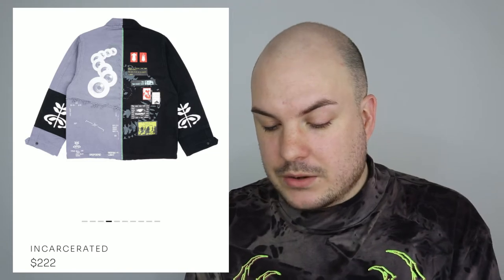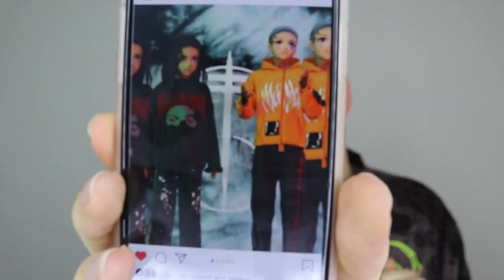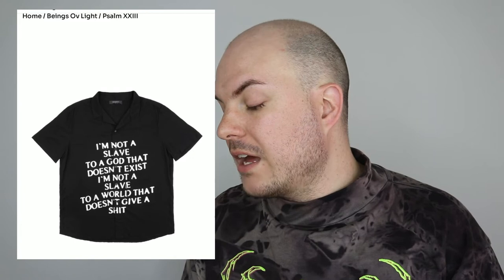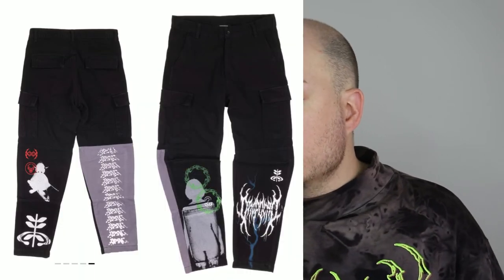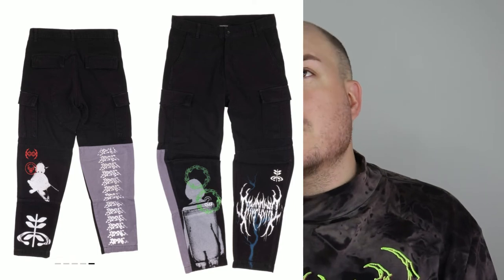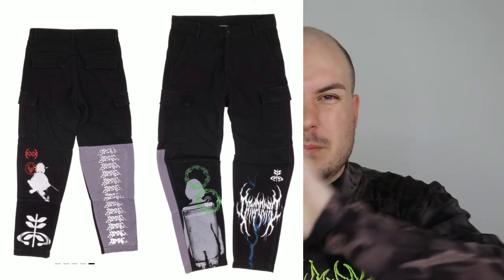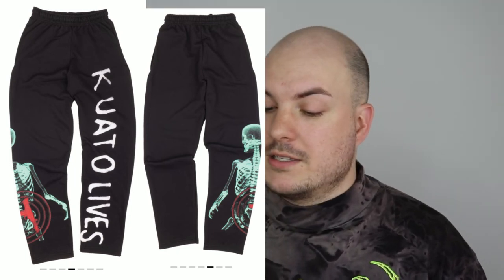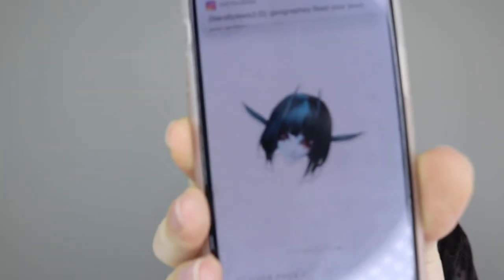DROP DEAD | BEING OV LIGHT | COLLECTION REVIEW